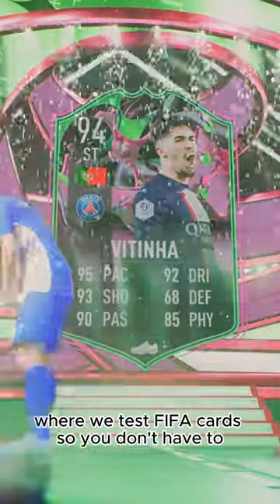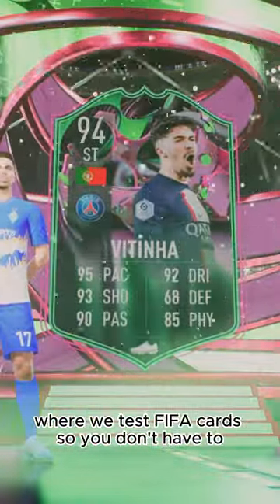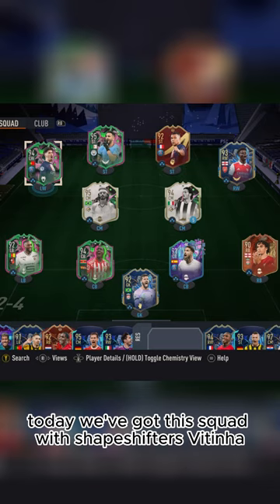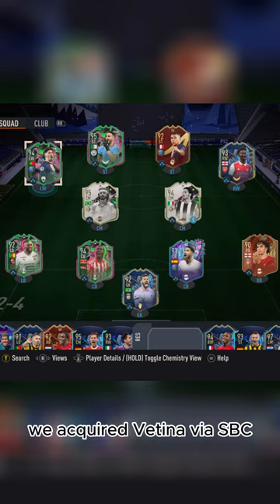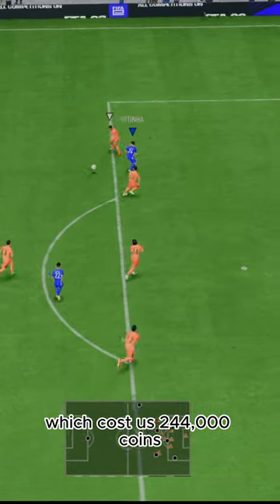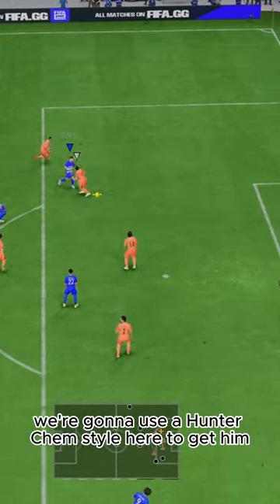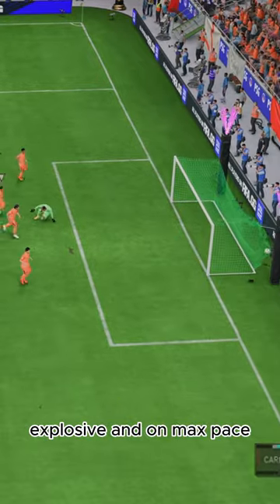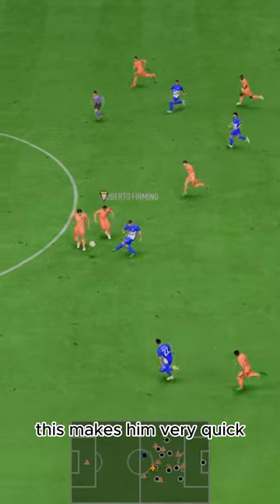Baller or BUST?! Shapeshifter Vitinha Player Review!